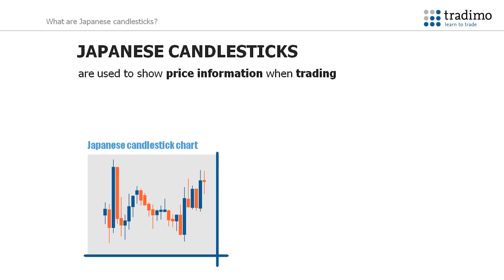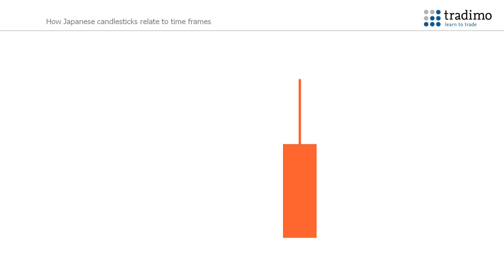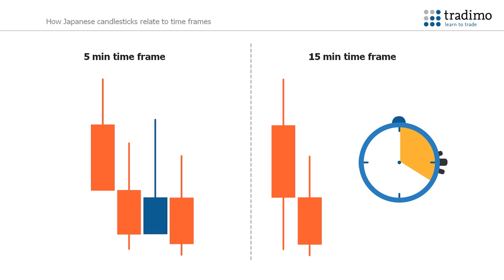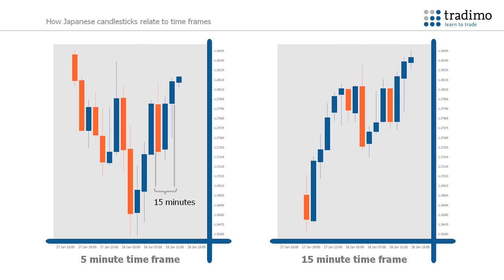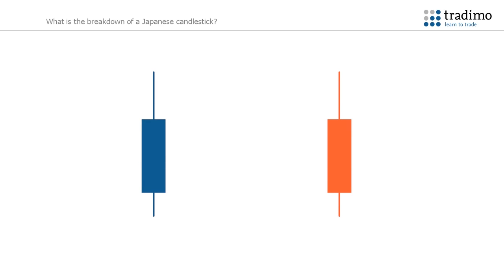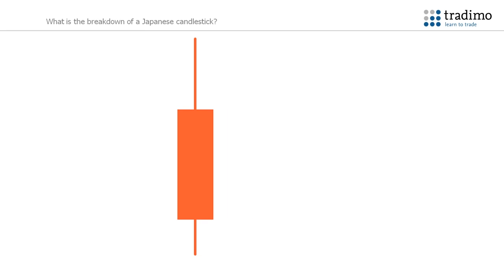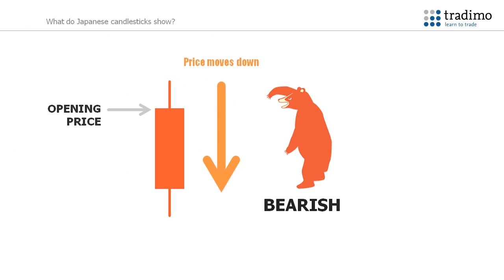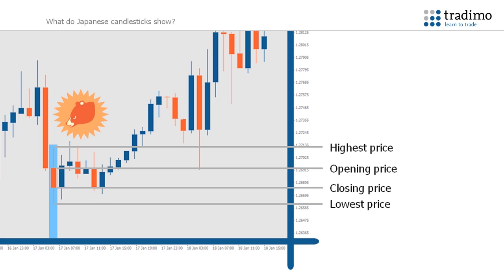How to Read Candlestick Charts for Trading Analysis | tradimo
Japanese candlesticks are a way of presenting the price action over a set period of time.  Reading them provides useful information, such as the market sentiment or possible reversals in the markets, by showing the price movement in a specific way.